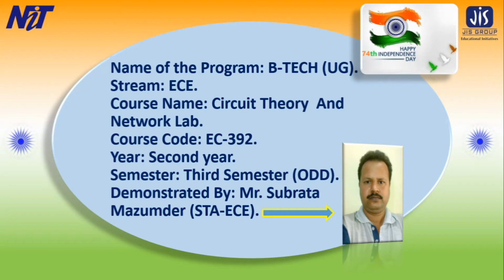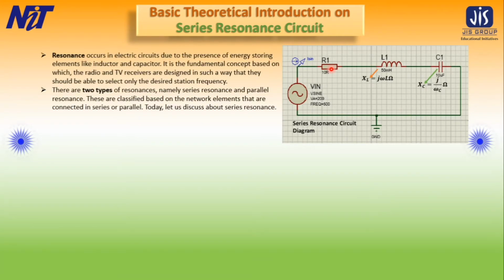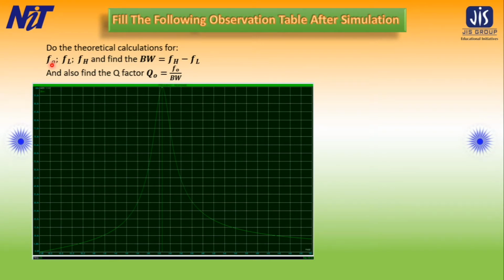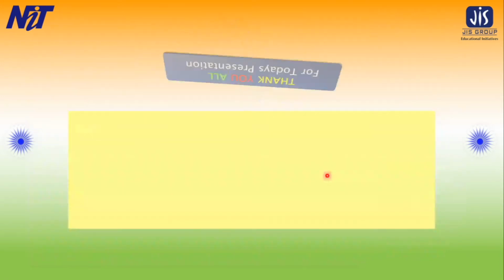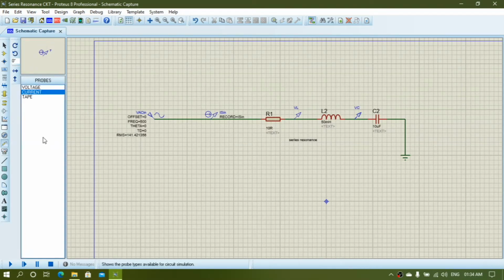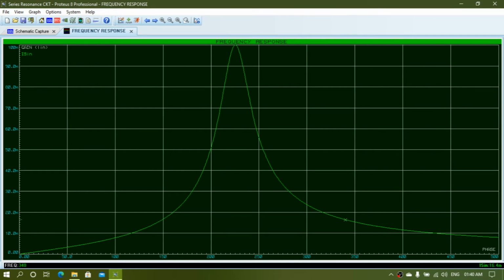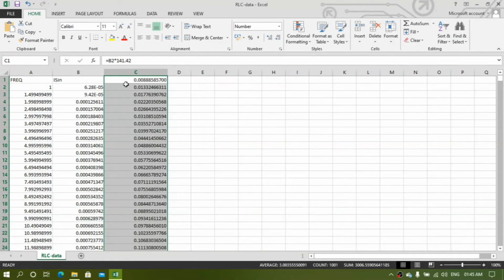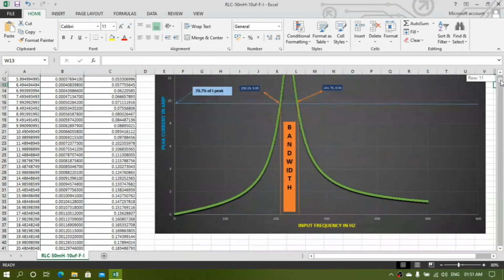Verification of R-L-C Series Resonance - Published by SUBRATA MAZUMDER STA-ECE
Verification of R-L-C Series Resonance
SUBRATA MAZUMDER
81, Nillgaunj Road, Agarpara, Belgharia,
Kolkata-700109.